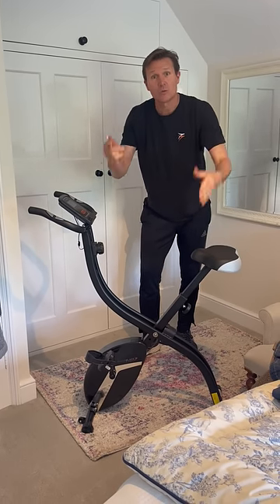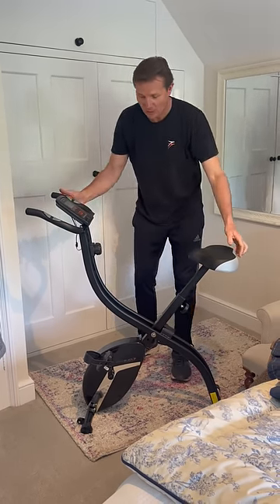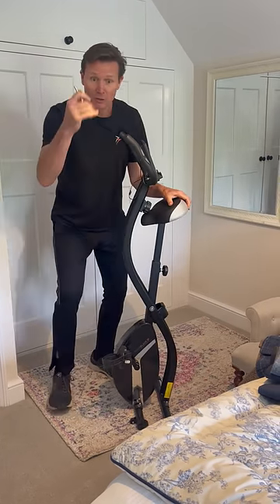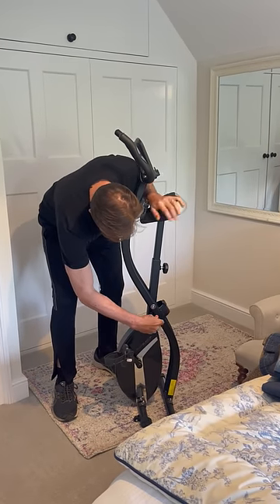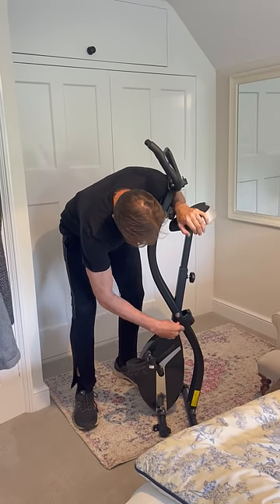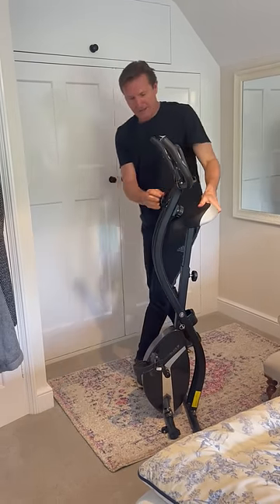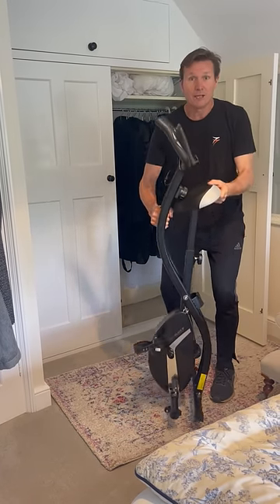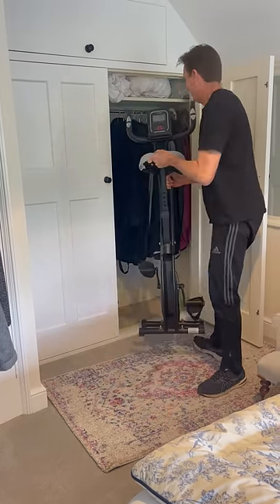How to fold the Roger Black Fitness Folding Exercise Bike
Here, our Founder Roger Black explains how to fold Roger Black Fitness Folding Exercise Bike, demonstrating its space saving features and ease of use.